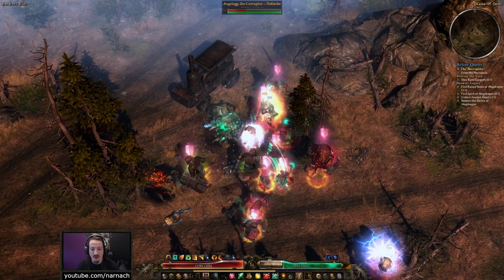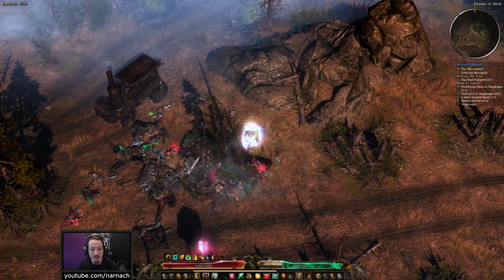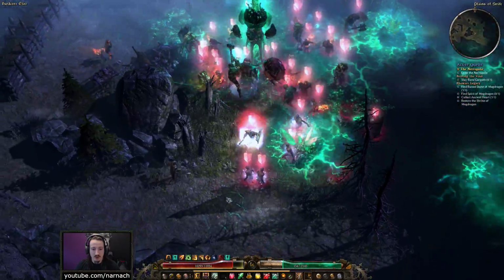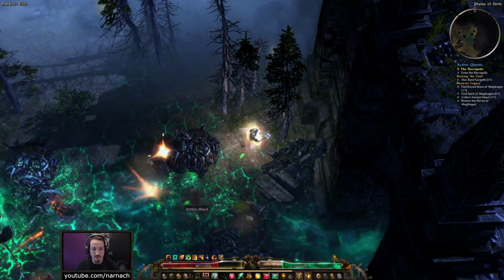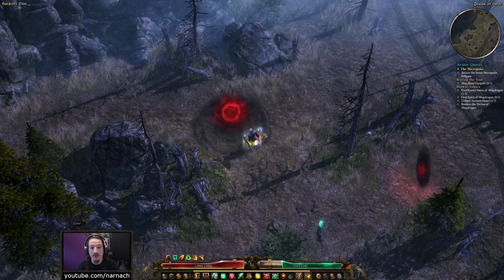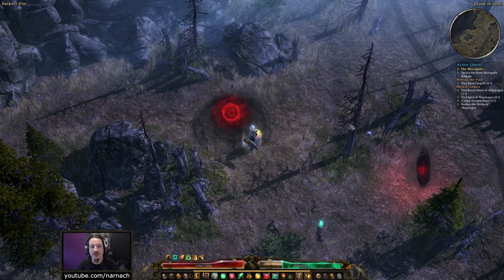Elite: Plains of Strife - #68 - Hardcore Elite Commando - Grim Dawn (v1.0.0.9)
In this playthrough I'm going to see what the Soldier class in Grim Dawn has to offer. We're going with a shield and whatever melee weapon works best in our other hand, focusing heavily on defense and damage reflection/retaliation.
I accidentally created this as a hardcore character, but I'm going to run with it and see how far we can make it.

*Build outline*

This build is going to focus heavily on all the defensive passive skills the Soldier class has to offer. Our main attack skill will be Cadence, supported by Markovian's Advantage. Overguard will be our "panic" button to bolster our defenses and boost our life regeneration. Counter Strike will be our AoE mob clearing skill, along with retaliation damage from our gear and Devotions.

For gear, our priorities will be to get high armour, so we focus on Physique as our primary stat so we can equip it. Next, we want to maximize our resistances and get a big life pool with high life regeneration. Rule of thumb: if you can't stand still and tank a purple boss, you need more life regen. 100-150 regen per difficulty is a good number to keep in mind. Our shield will help us mitigate a lot of incoming damage by blocking 70% or more of all attacks.

For offense, we only have one hand, so our DPS in boss fights is going to be lower than a dedicated aggressive build. Luckily, high regen with a large health pool and defensive procs makes us nearly immortal in obss fights, so victory will be inevitable anyway. Damage reflection and retaliation is great for trash mobs, but bosses attack too slowly to really capitalize on this. Cadence helps a lot here.

*Second class*

Your second class gives you 50 mastery points which greatly enhance your life and stats, so you need it to increase survivability from Elite difficulty onwards. Our base Soldier build will be done at level 43, after which we focus on our second class.

Our focus on damage retaliation and tankiness means there are two obvious second classes: Demolitionist and Shaman.

The Demolitionist just wants to see the world burn, and incidentally has a some nice defensive tools at his disposal as well. Blast Shield, Flame Touched/Temper... we need to stretch our skills wide in order to make something of this. We gain a powerful damage shield and an offensive aura with retaliation bonuses, so it's worth it.

*Devotion Tree*

- 1 pt, White starter
- 5 pts, Tortoise: defense, health, dmg absorption proc (1 white, gives 2 white, 3 blue)
- Refund White starter (-1 pt)
- 3 pts, Hound: physique/retaliation (1 blue, gives 4 blue)
- 5 pts, Dryad: health, poison res, heal proc (1 white, gives 3 white)
- Total: 13 pts, 5 white, 7 blue
- 7 pts, Targo the Builder: defense, health, armour, +dmg blocked, proc reflect (4 white, 6 blue, gives 1 white)
- Total: 20 pts, 7 white, 7 blue
- 1pt, Purple starter
- 5 pts, Wolverine: defensive ability, retaliation (1 purple, gives 6 purple)
- Refund purple starter (-1 pt)
- 6 pts, Messenger of War: retaliation, reflection (3 purple, 7 blue, gives 2 red, 3 blue)
- Total: 31 pts, 7 white, 10 blue, 7 purple, 2 red
- 6 pts, Shieldmaiden: block/retaliation (4 white, 6 blue, gives 2 white, 3 blue)
- Total 37 pts, 9 white, 13 blue, 7 purple, 2 red
- 3 pts, Lizard: health regen (1 blue, gives 4 blue)
- 7 pts, Obelisk of Menhir: defense/block/retaliation, block proc effect (8 white, 15 blue)
- Total 47 pts
- Last 3 pts into Scales of Ulcama, towards 30% total damage node.

*About Grim Dawn*

Grim Dawn is an Action RPG set in a world where the zombie apocalypse happened, where humanity is scattered and under attack from all sides. Technology seems on par with fantasy victorian times: there are guns, but there is also a lot of magic.

*My Info*